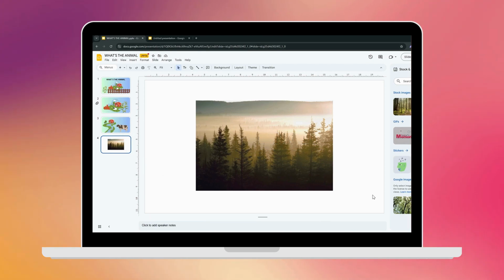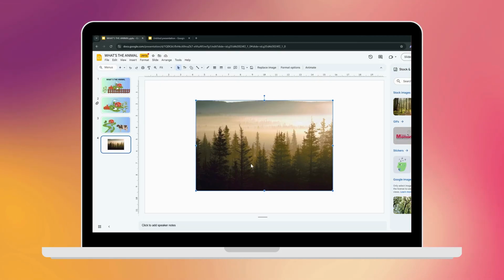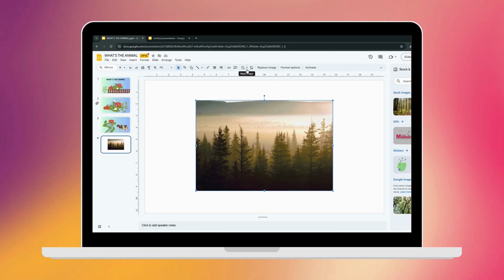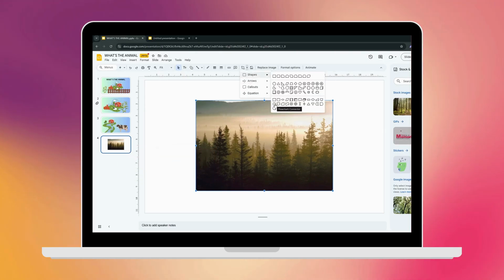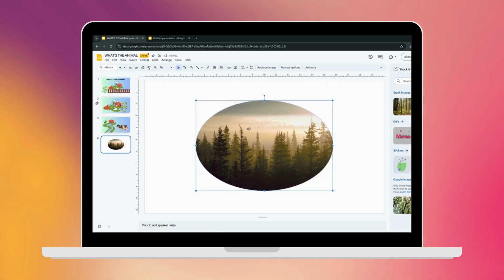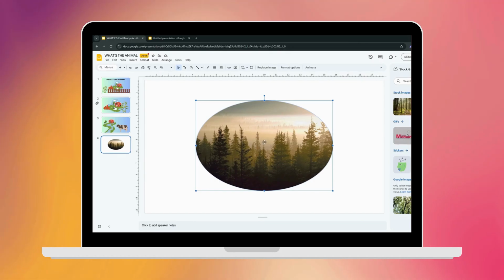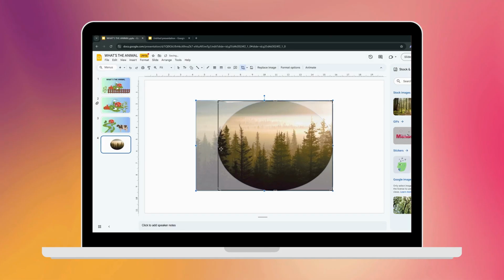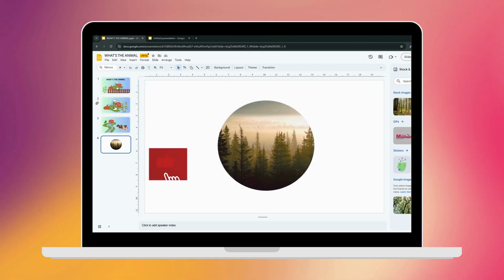How to Make Picture a Circle or Other Shape in Google Slides | Put Image in a Shape (2025)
Want to make your images stand out in Google Slides? In this 2025 guide, learn how to crop a picture into a circle or any custom shape using the latest tools in Google Slides. We’ll walk you through step-by-step how to insert an image, apply shape masks, and adjust your design for a polished, professional look. Perfect for presentations, projects, and visual storytelling!